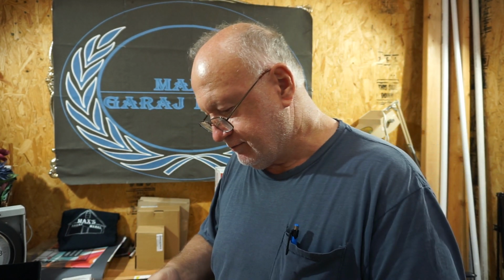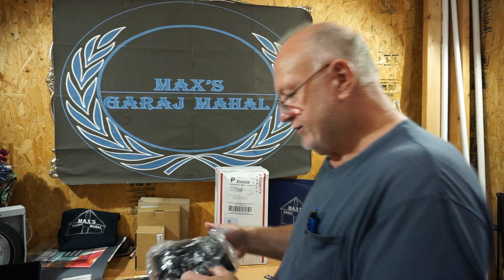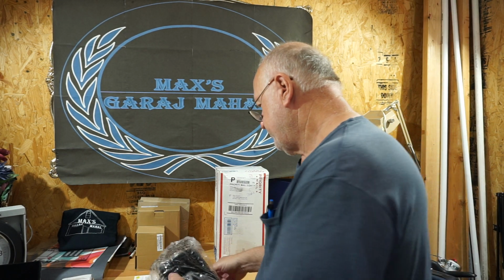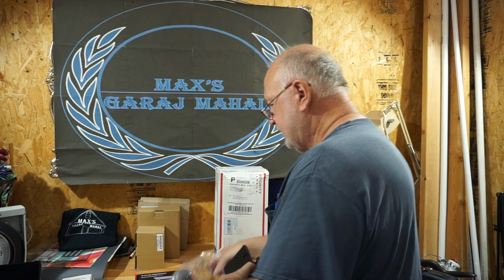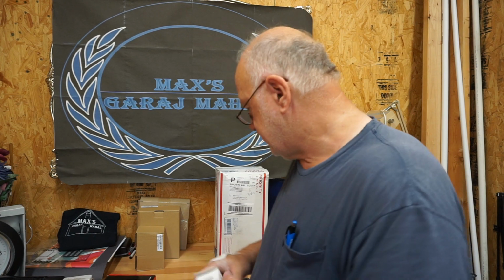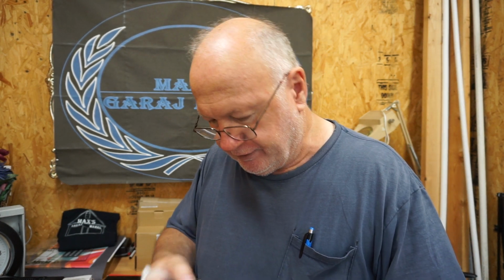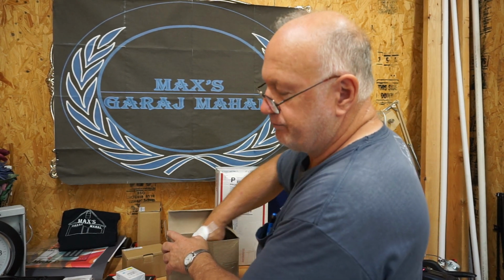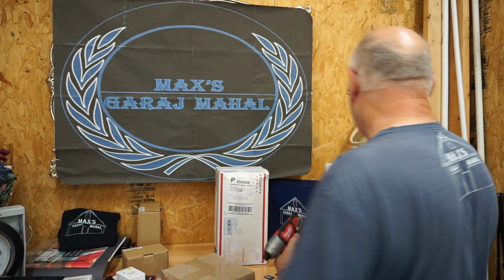New Video Equipment - Batteries, Chargers, Tire Sealant, Meaningless Banter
This video is meaningless banter showing you absolutely nothing worth no more than the first 8 words in this description. There are new camera equipment such as an adjustable LED filming light, a battery for the light, memory cards, new merchandise to test and review, etc. If you're bored, just think how I was shooting this video. lol

Thank you all in advance. Please don’t if you can't afford to.